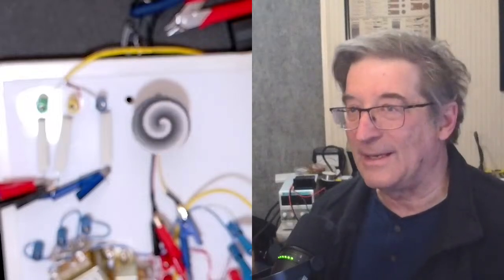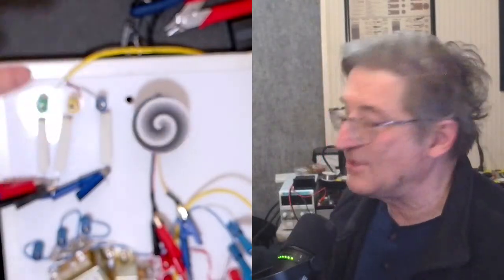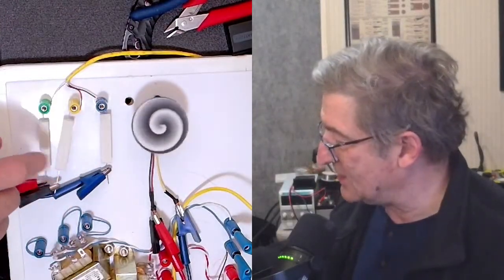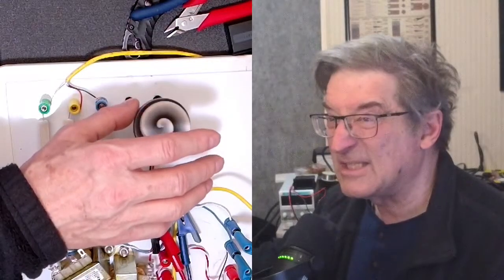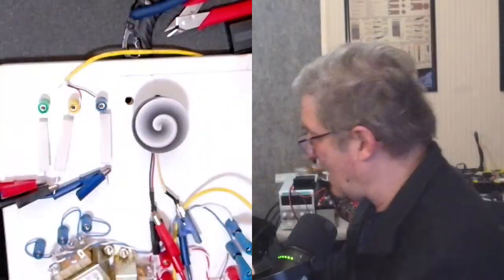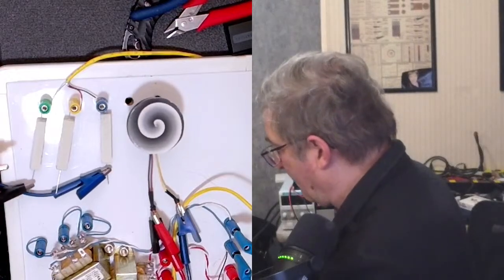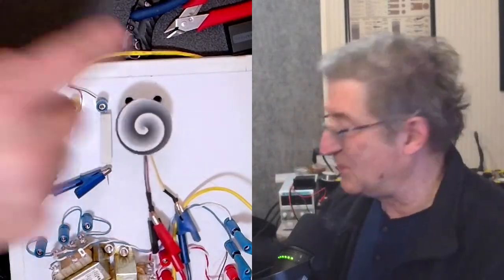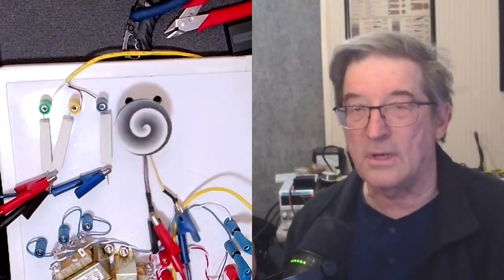3-Phase Rotation Demonstration with Mike Sokol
I use my 3-phase signal generator to power a 3-phase model airplane motor to demonstrate how reversing any two phases also reverses the flux rotation and the direction of the motor shaft. This is exactly how full-size 3-phase motors work that could be hundreds of horsepower. More on this later when I connect a 4-channel digital scope so you can see the 120 degree phase shift between each of the 3 legs.